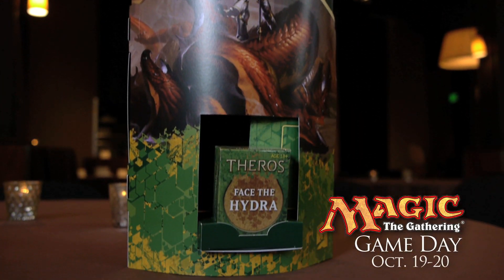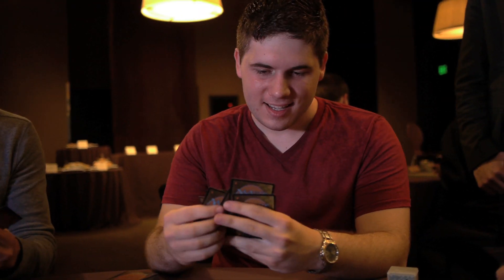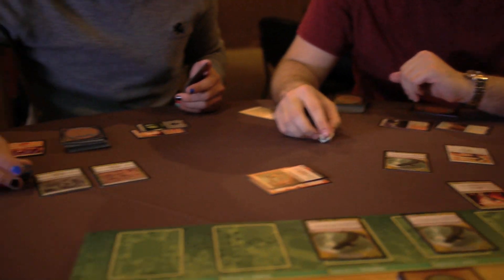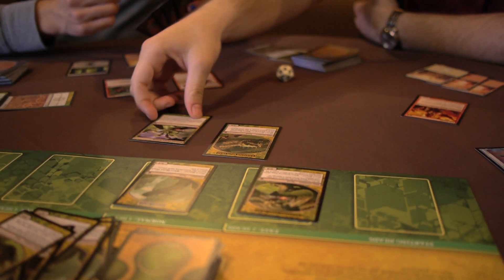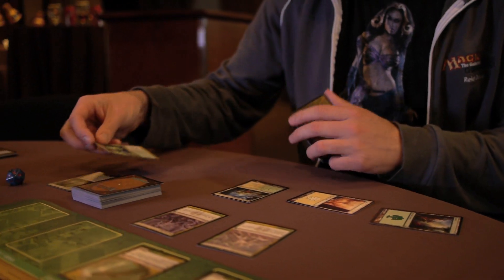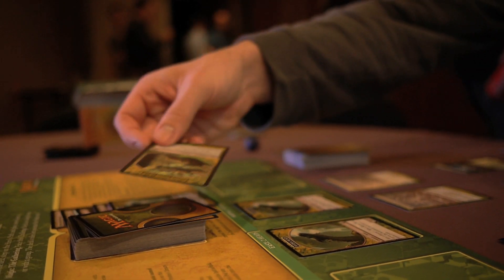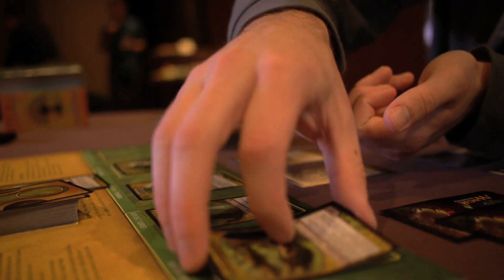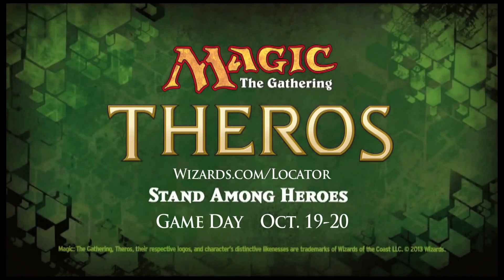Theros Game Day: Face the Hydra Challenge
Continue your quest down the Hero's Path at Theros Game Day on October 19-20, 2013. Gather the Hero Cards that you collected from the Theros Prerelease and Launch Weekend, and get ready for a brand new an totally unique play experience — Face the Hydra! Check out how a few players from the Magic community got a sneak peek at the experience and survived to tell the tale!